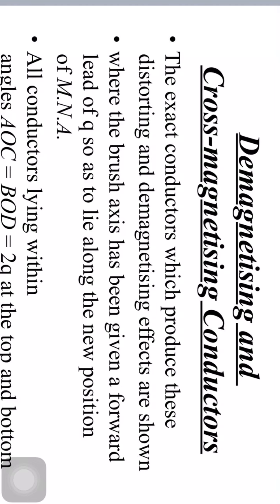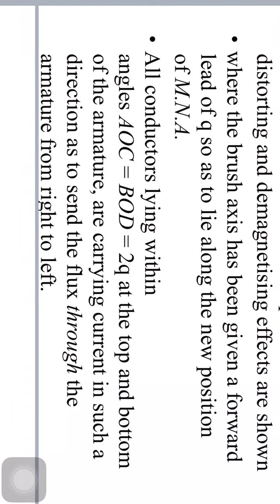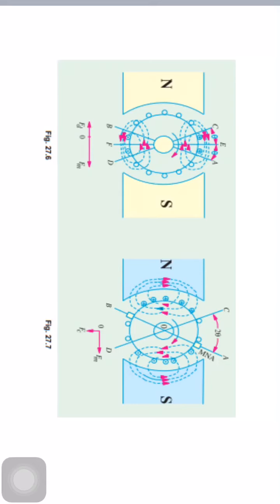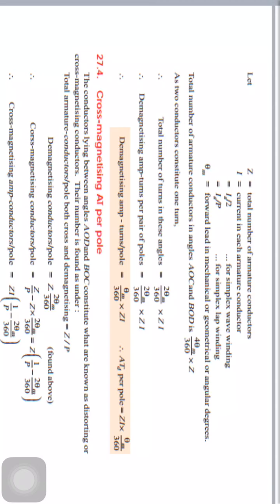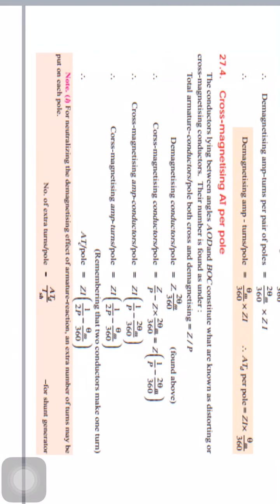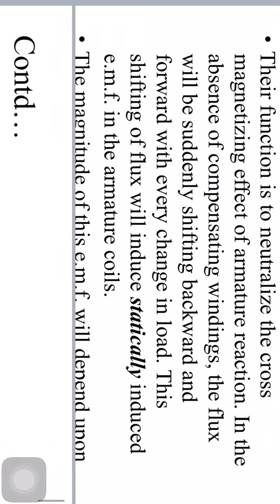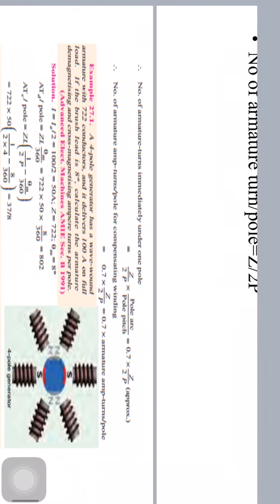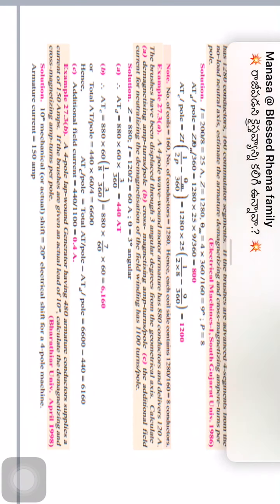DC machines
Armature reaction and methods to reduce armature reaction